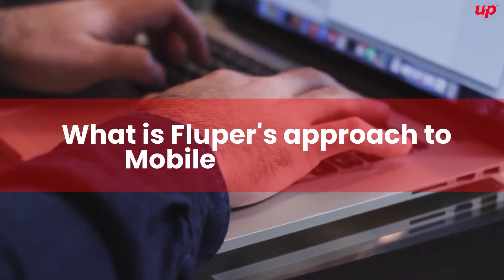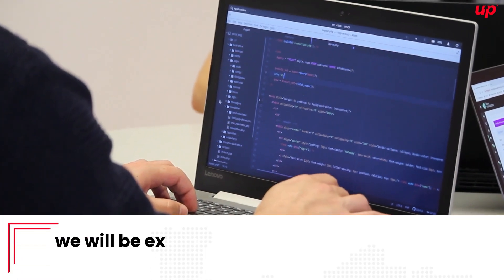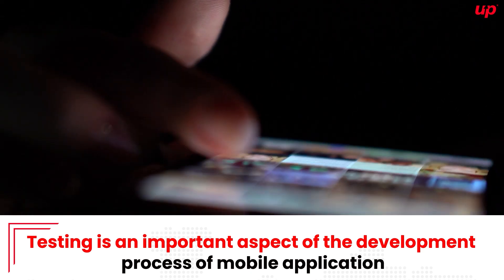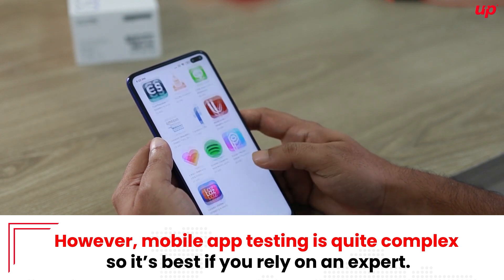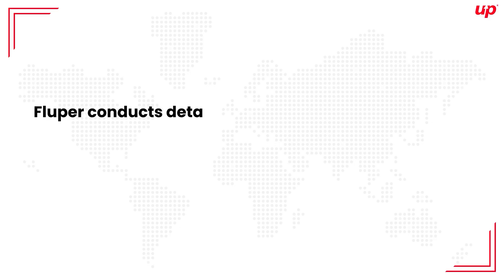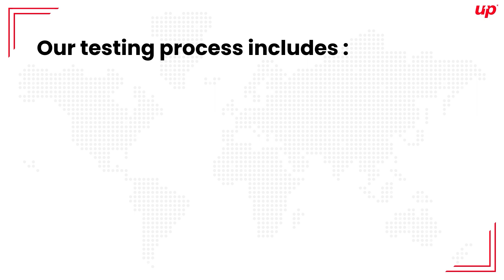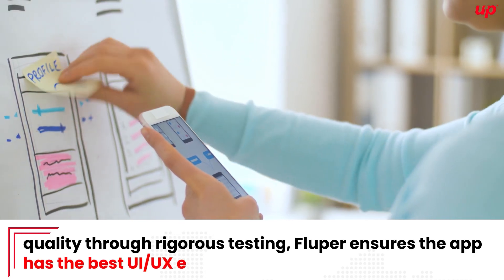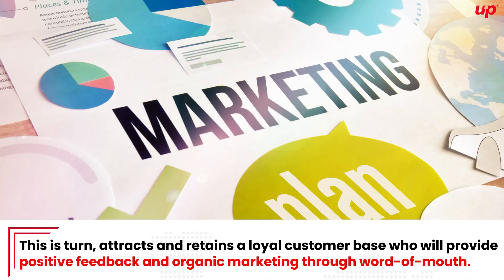What is Fluper's Approach To Mobile App Testing?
In this video, we will be exploring the importance of mobile application testing and why Fluper’s unique approach makes us the best choice for your business.

Mobile app testing is the process of running tests to make sure an app’s functionality and usability meet certain standards and the app is ready to release.